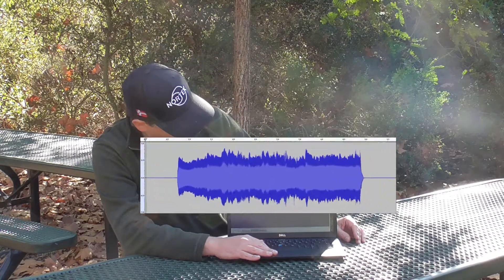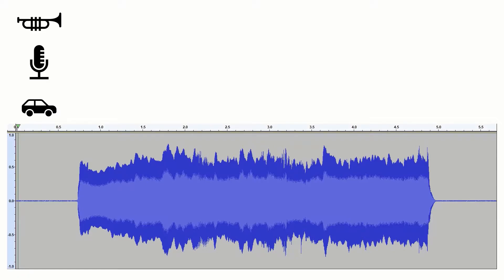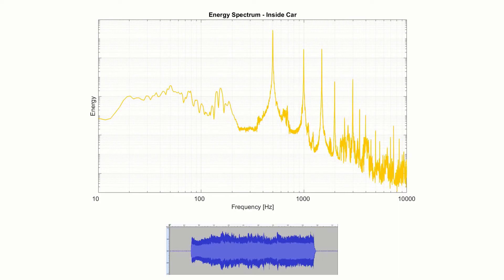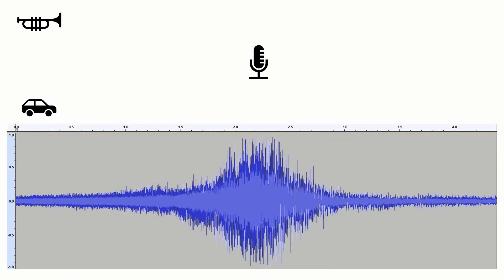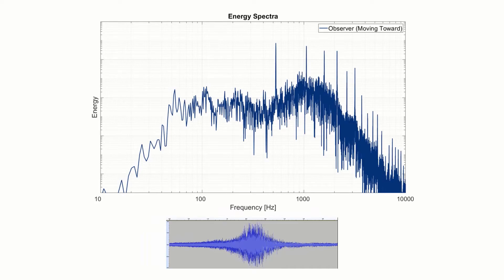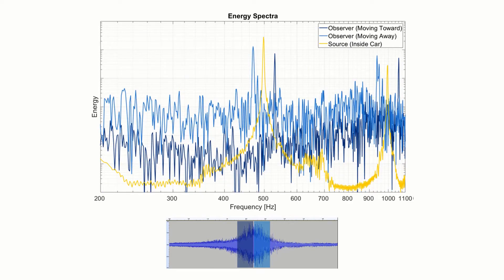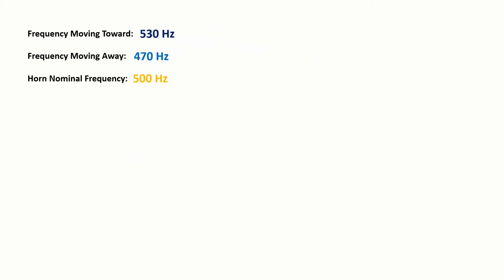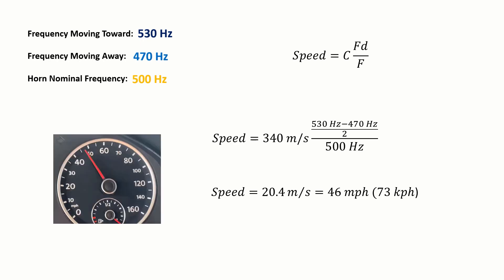Best Doppler Effect Practical Demonstration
Download a FREE guide to the Doppler effect

The Doppler Effect is the apparent change of frequency of a wave as a function of the relative motion between a source of the wave and an observer. This video uses sound waves generated by the horn in a car passing by a stationary observer to demonstrate the Doppler Effect.